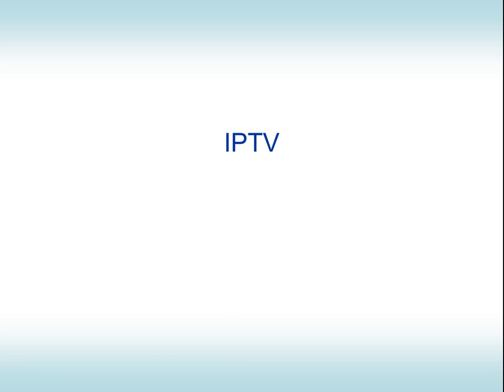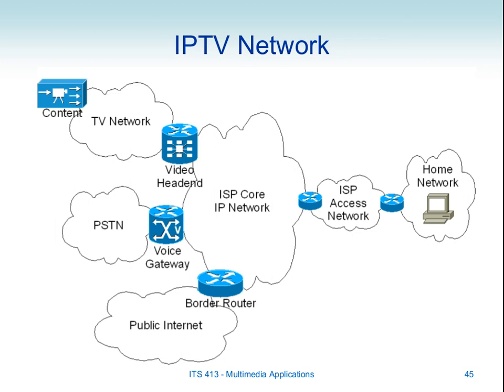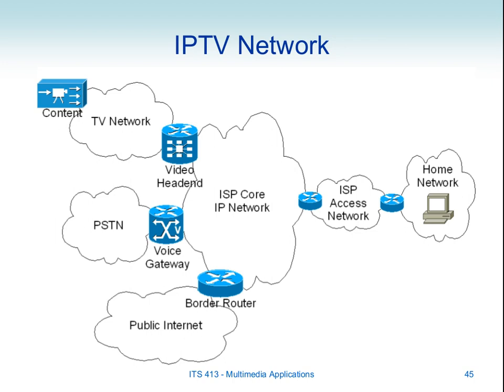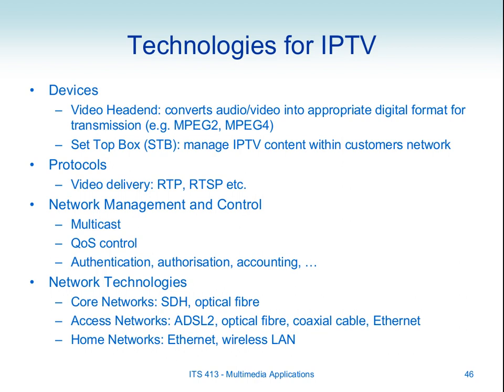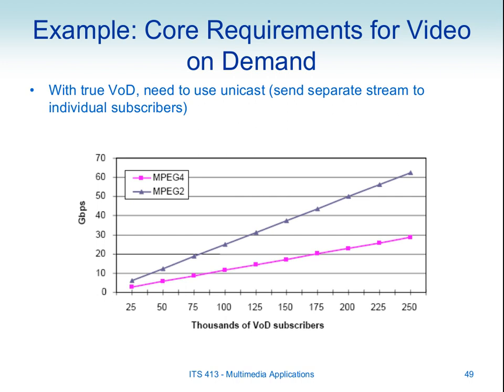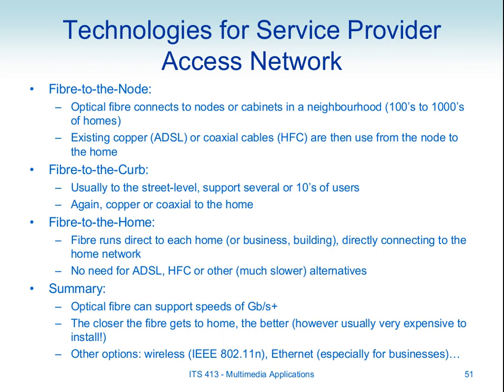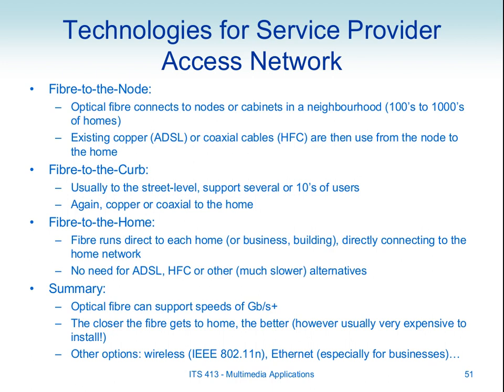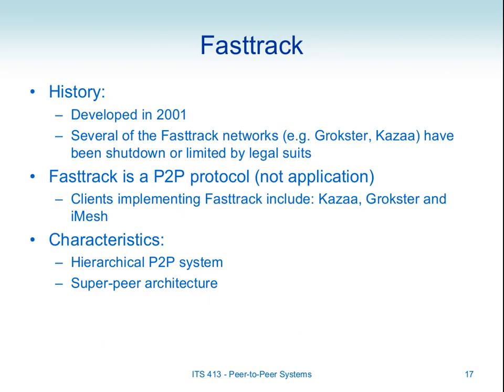ITS413, Lecture 25, 13 Feb 2013 - IPTV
Lecture 25 of ITS413 Internet Technologies and Applications at Sirindhorn International Institute of Technology, Thammasat University. Given on 13 February 2013 at Bangkadi, Pathumthani, Thailand by Steven Gordon.